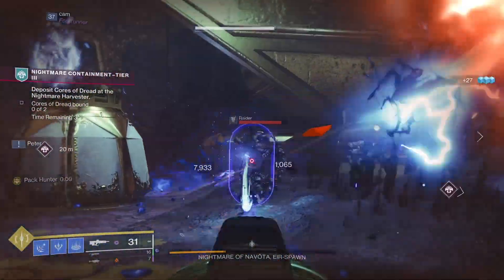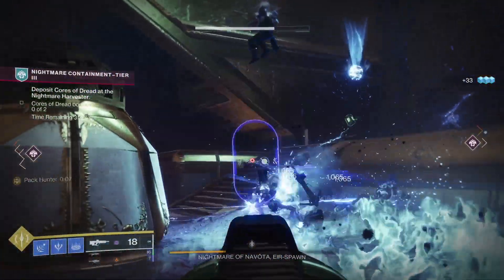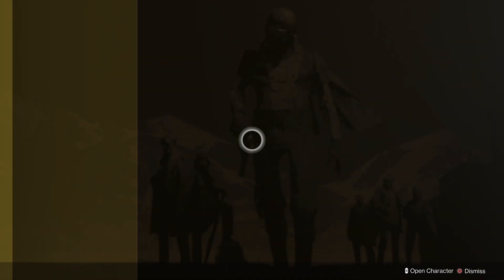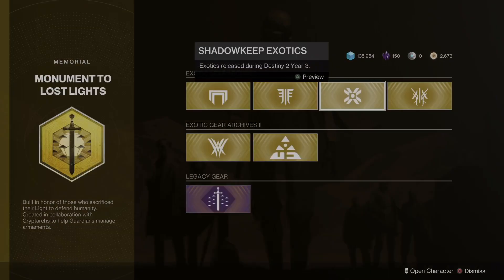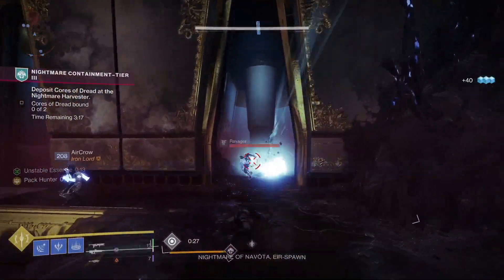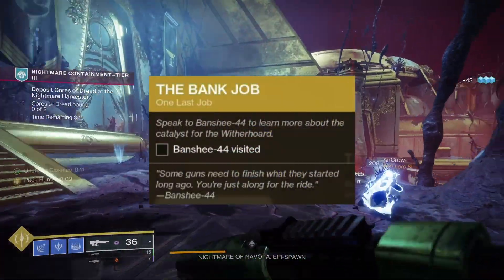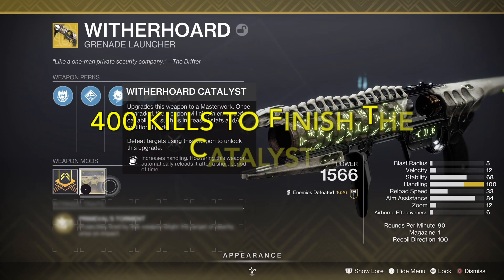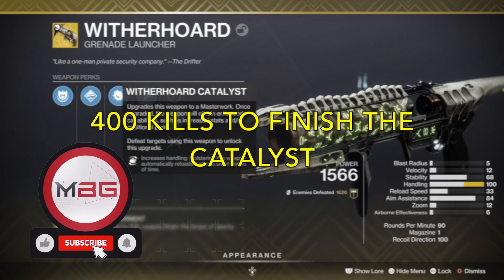How to get Witherhoard catalyst in Destiny 2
What's up people, here is a quick video on how to get the Witherhoard catalyst, what the Witherhoard catalyst does, and how many kills it takes to masterwork it. Please drop your opinions in the comments below.